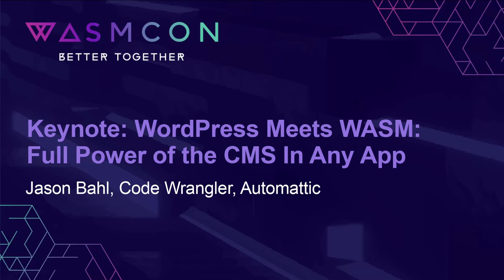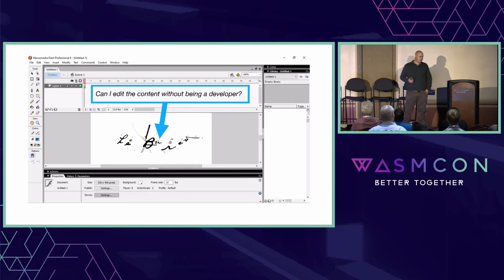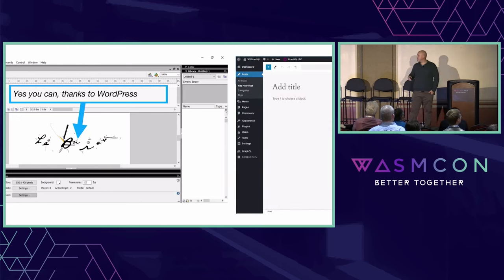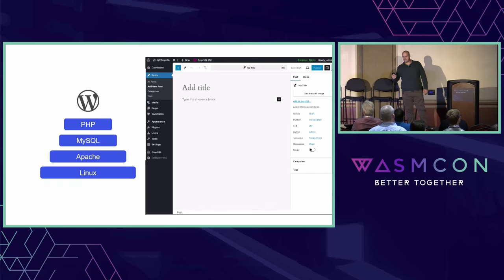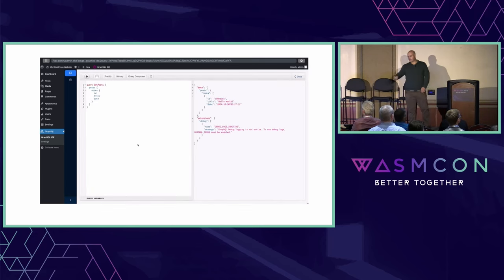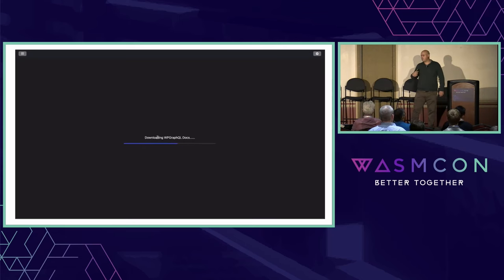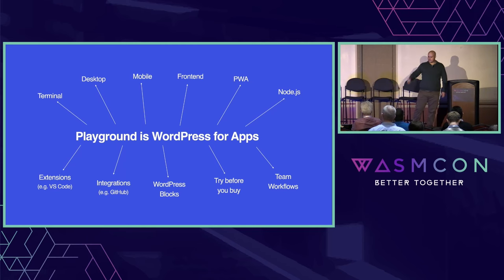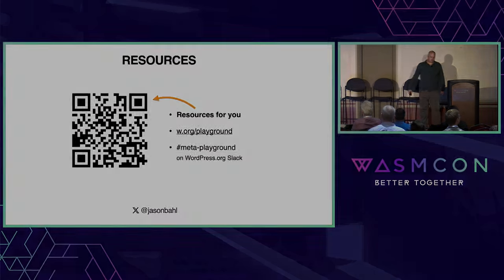Sponsored Keynote: WordPress Meets WASM: Full Power of the CMS In Any... Jason Bahl, Code Wrangler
Sponsored Keynote: WordPress Meets WASM: Full Power of the CMS In Any App - Jason Bahl, Code Wrangler, Automattic

WordPress Playground is WordPress that breaks free from the servers and runs in the browser, desktop apps, and mobile apps. How? WebAssembly! From a frontend-only CMS for editing your existing docs site, through portable single-click apps, to using WordPress as a local application backend on any device - WordPress Playground opens up entirely new ways to use the world’s most popular CMS. Join us to explore how WebAssembly transforms a traditional web platform into a portable powerhouse you can embed anywhere.